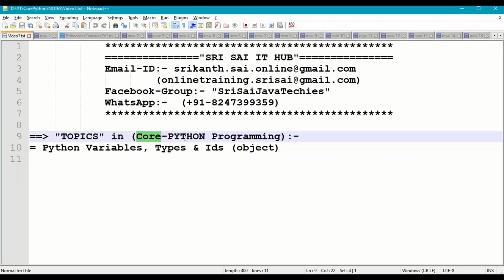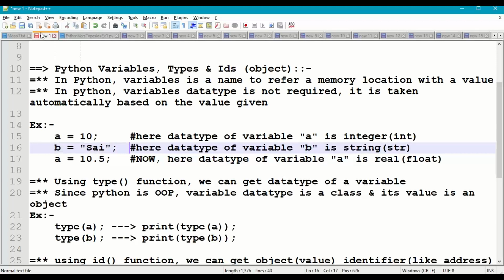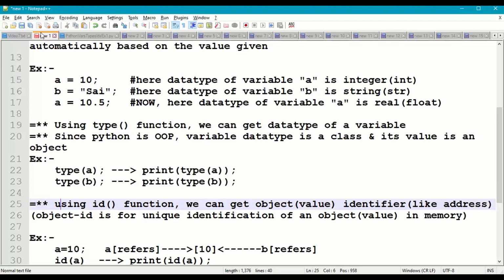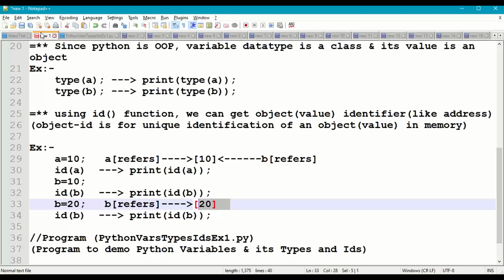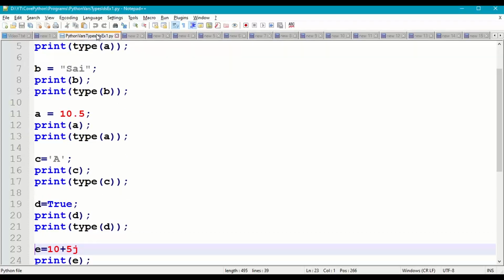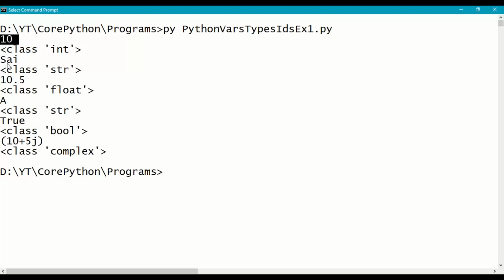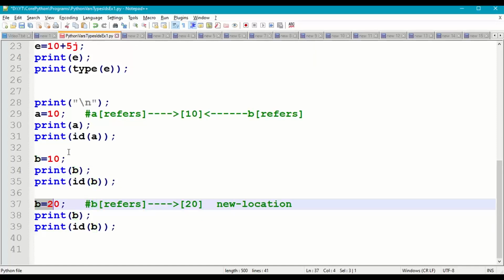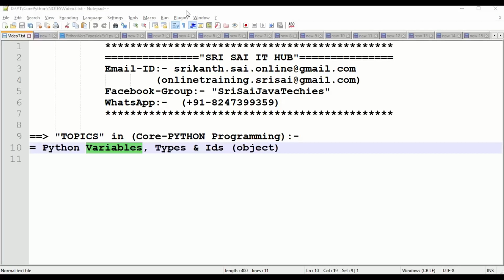Python Variables || Python Datatypes || Python Objects || Python type & id Functions || #7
1) Python Variables, Types & Ids (object)(**)
2) Python id() function
3) Python type() function
4) Python Objects